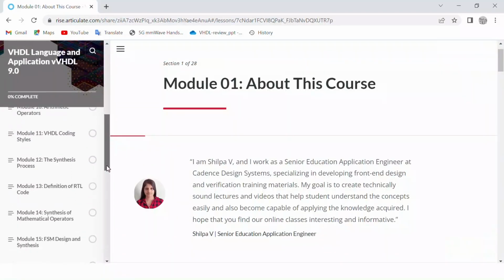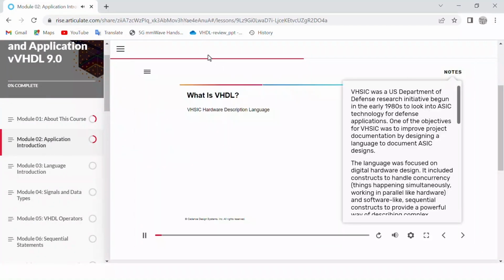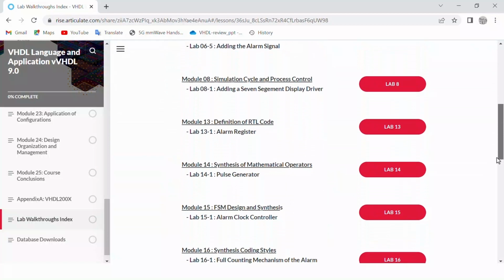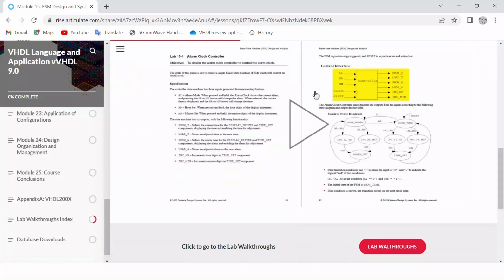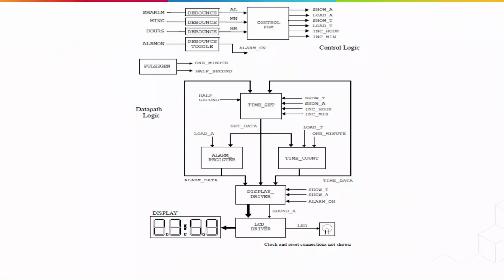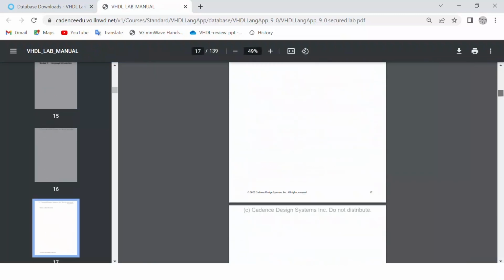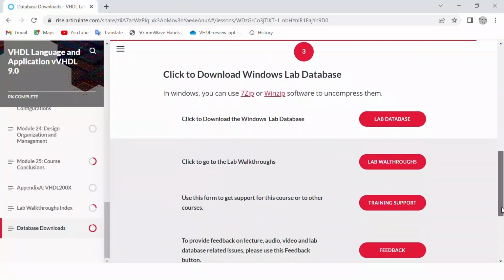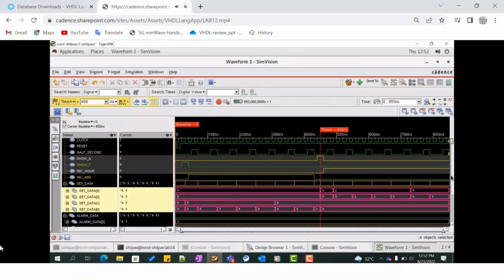New Cadence VHDL Online Training – What’s in it for you?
Cadence has released a new VHDL Language and Application online training—free for Cadence customers. It’s an in-depth, comprehensive course covering:

-Basic concepts
-Methodology
-RTL coding
-Verification
-Reuse
-And best practices

Everything is fully illustrated with code examples which can be practiced through a wide range of lab exercises. Learn at your own pace—from wherever you are.

The course is free for all Cadence customers with a support account.

Or log into to get started right away!